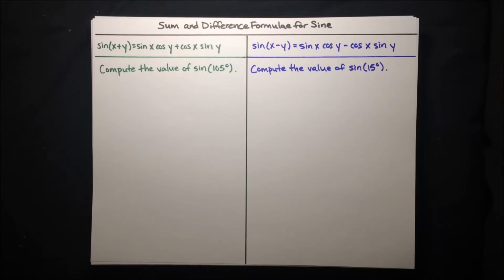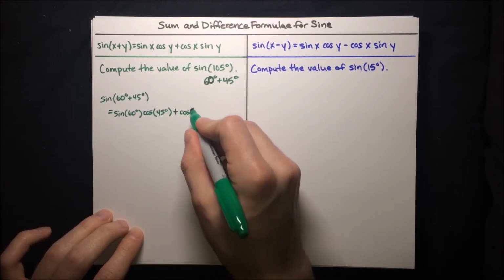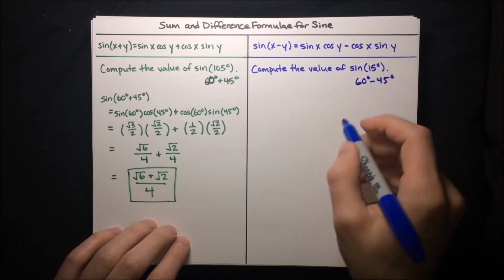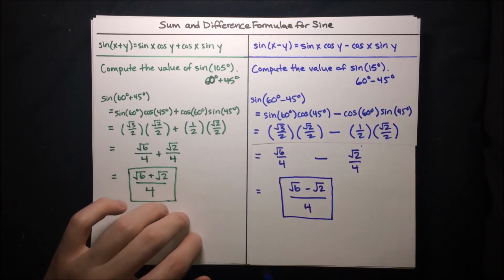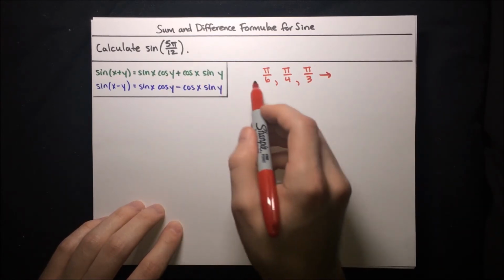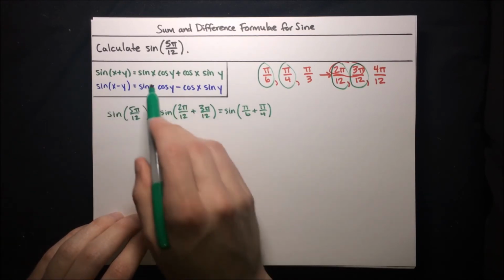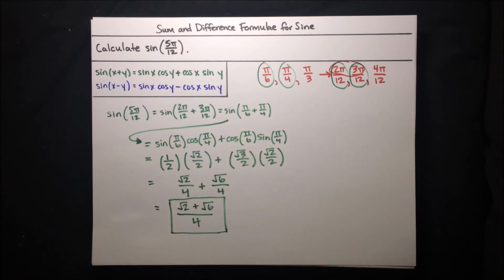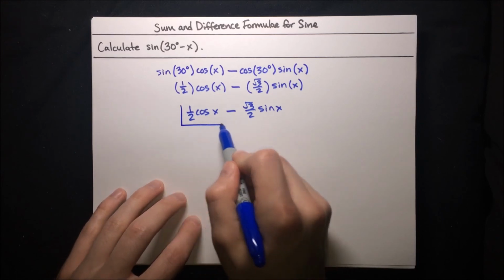Sum and Difference Formulae for Sine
By MathAcademy.com. This video will teach you how to use the sum and difference formulae for sine. Produced and narrated by Justin Skycak in 2019.